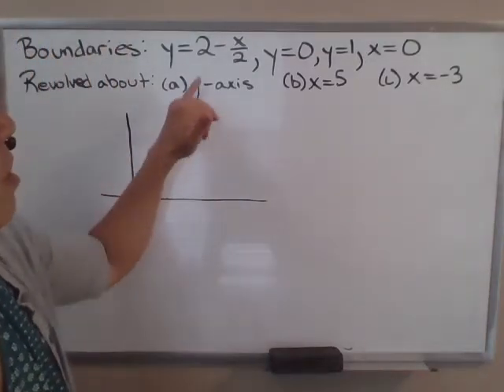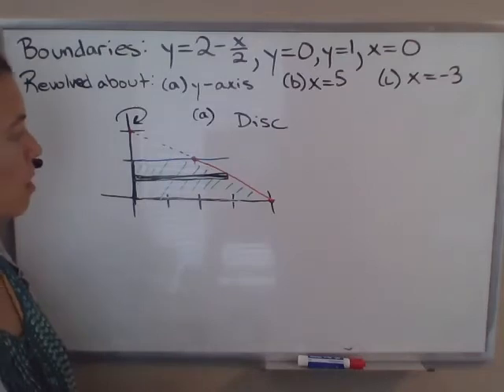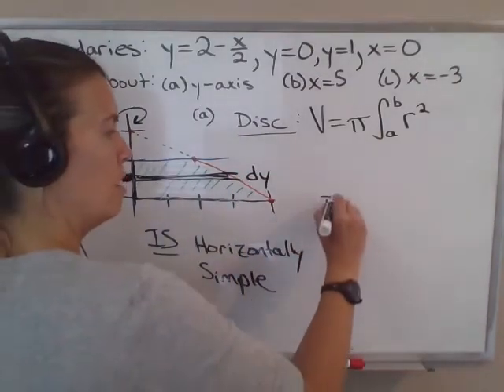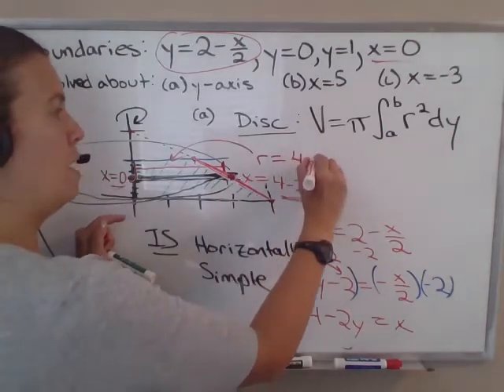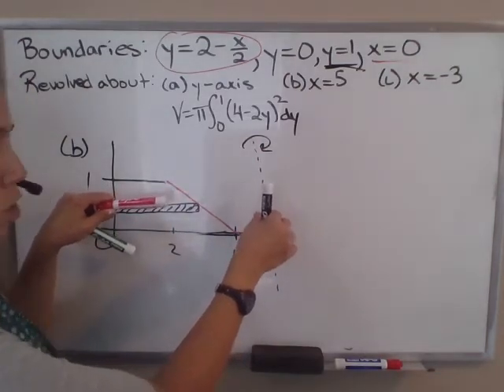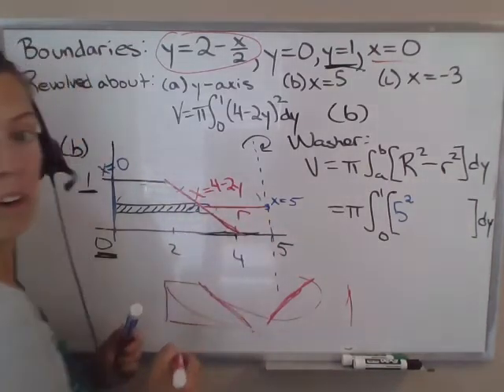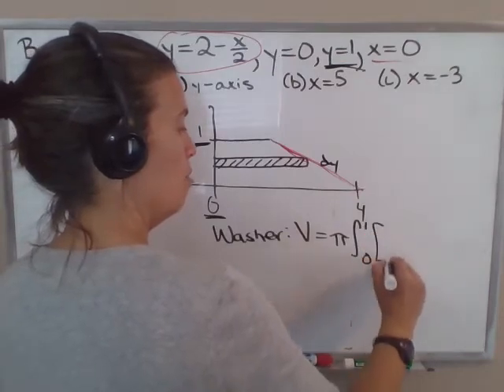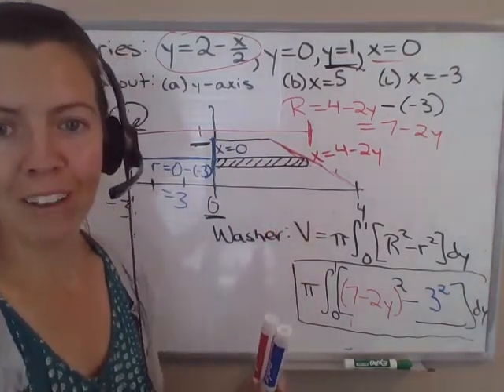Disc and Washer Examples dy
Using disc and washer methods with a horizontal rectangle